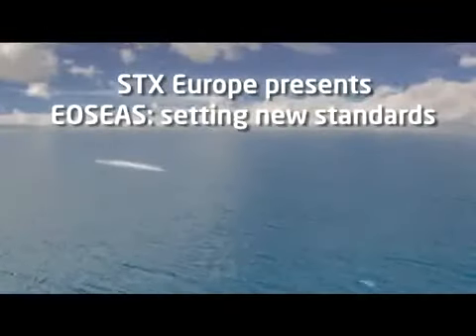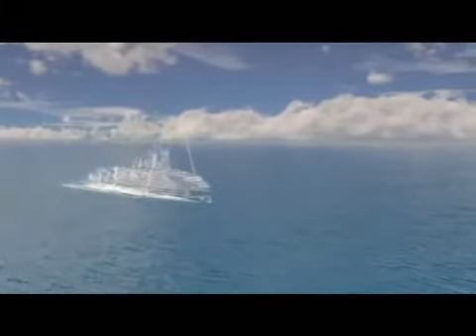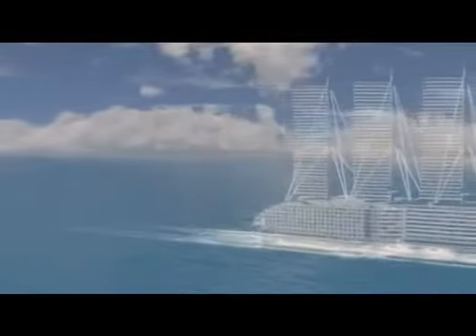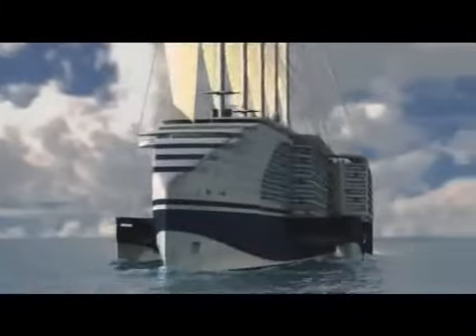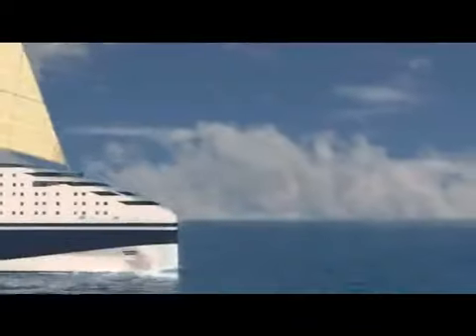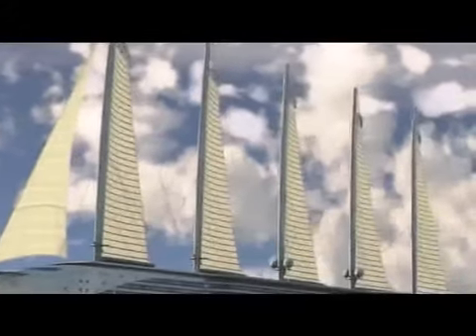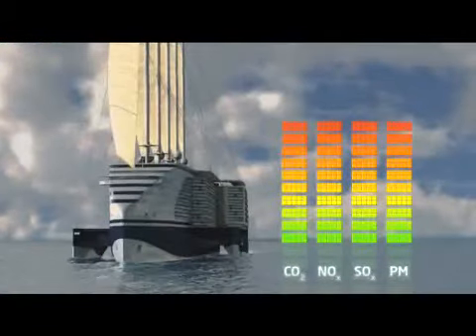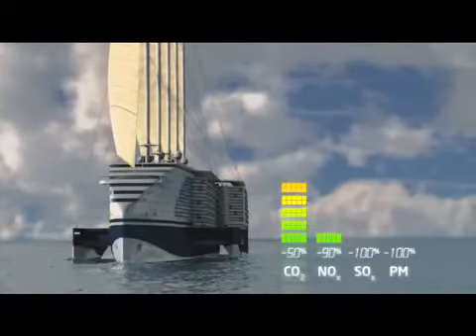virtual Cruise Ships (2015 - 2020)